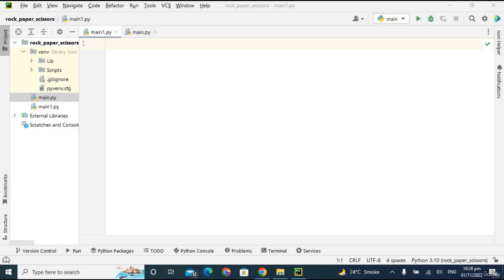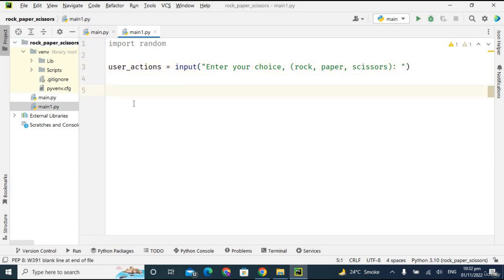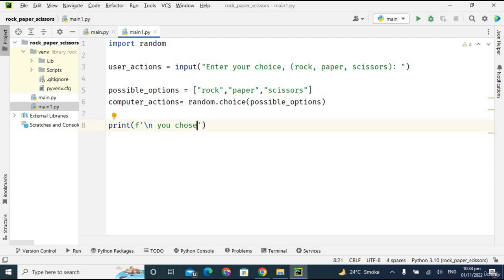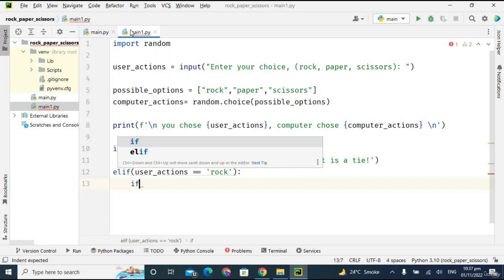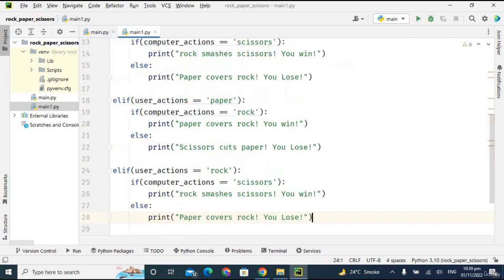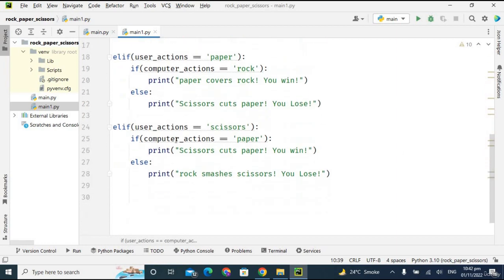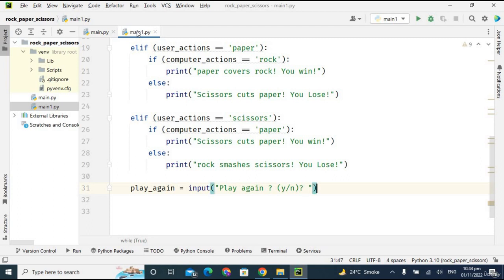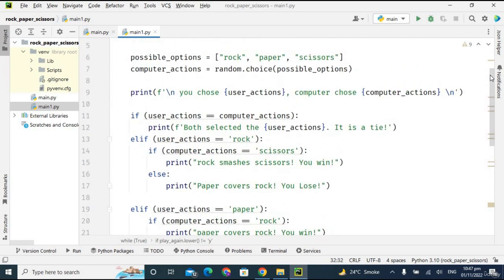Rock, Paper, Scissors Game | Python